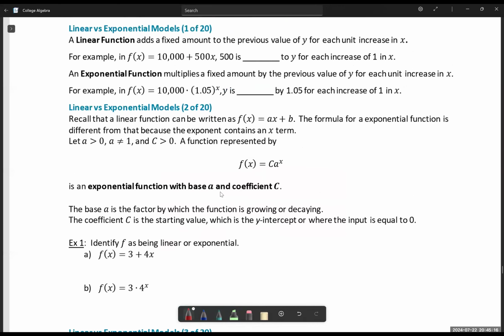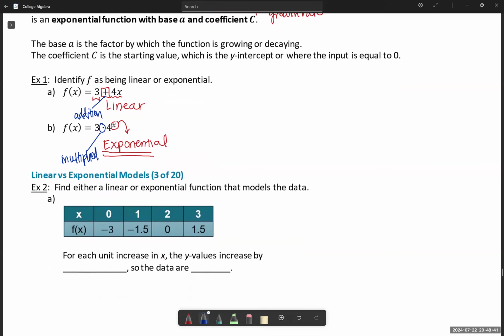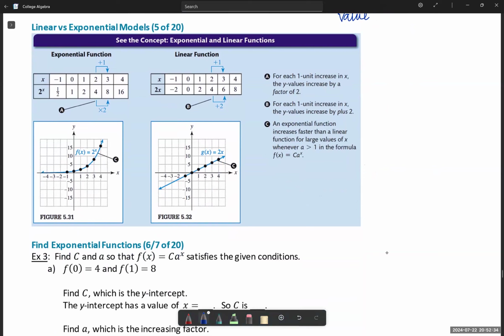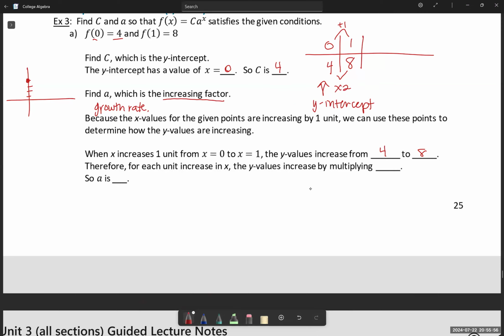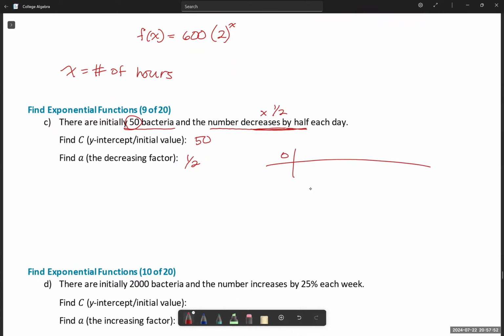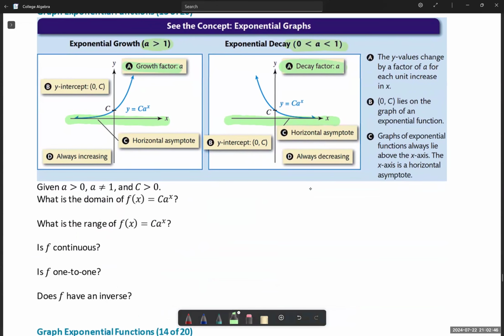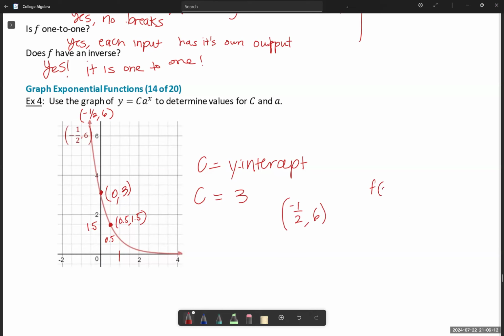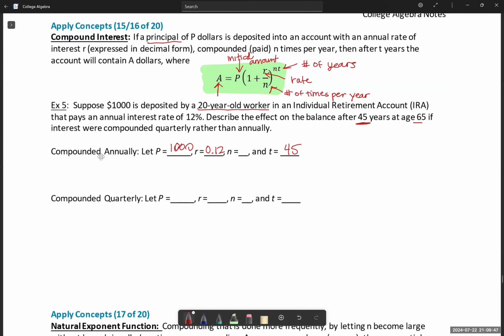5.3 Lecture Notes Redo Part 1